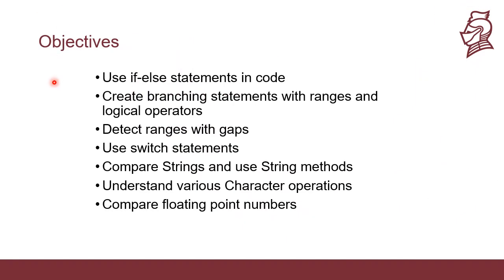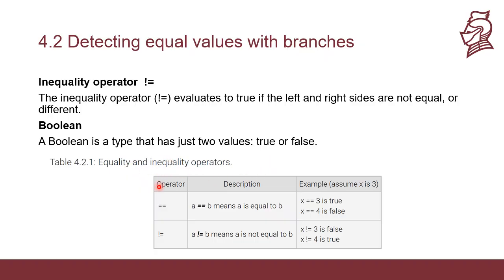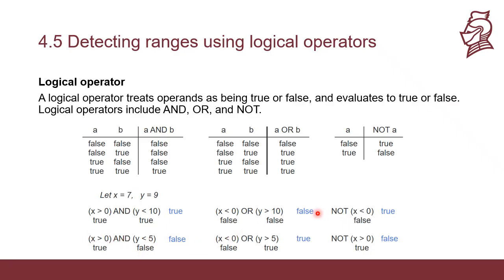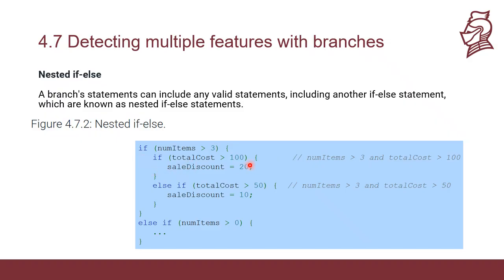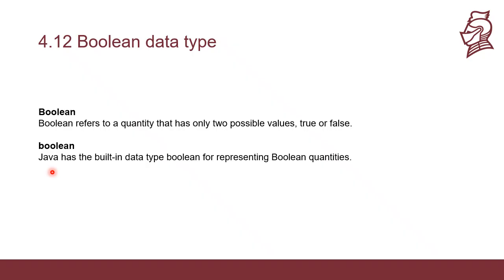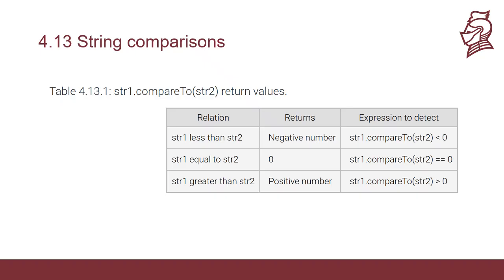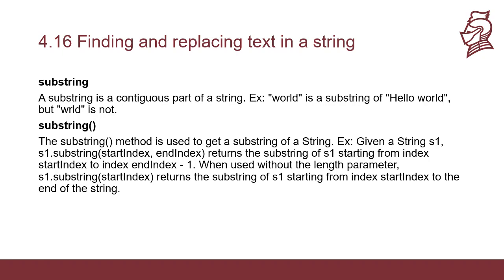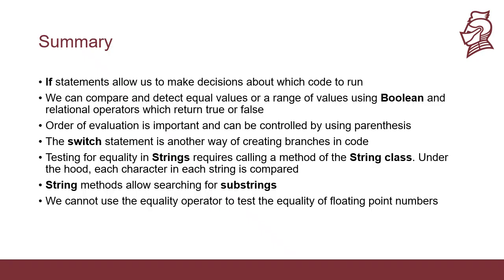CS 601 Chapter 4 Lecture Branches Source